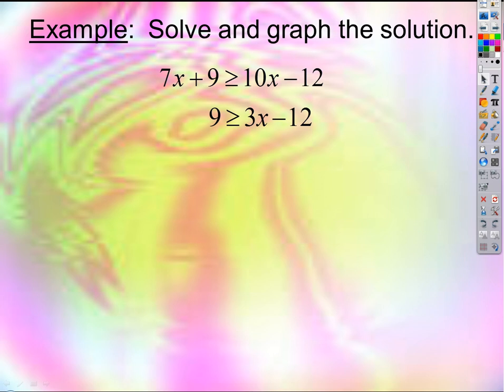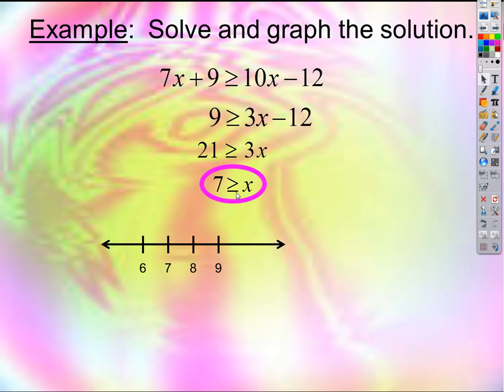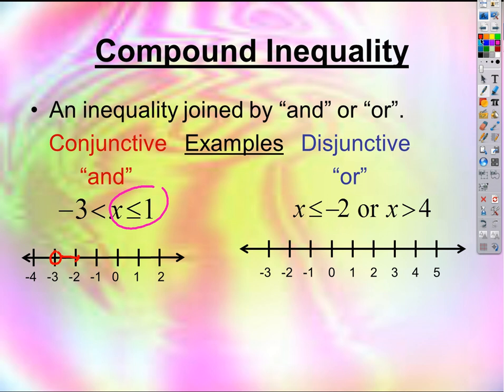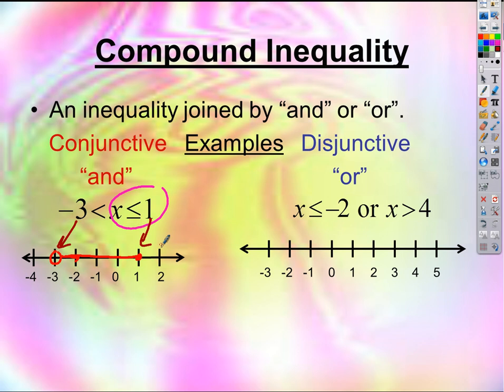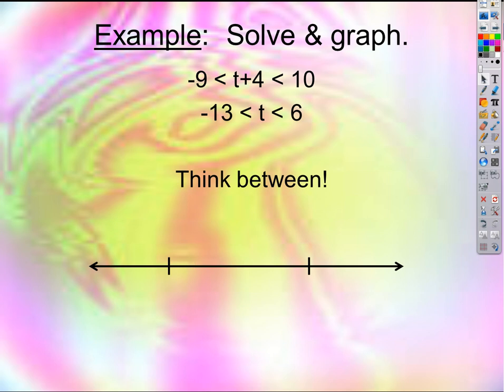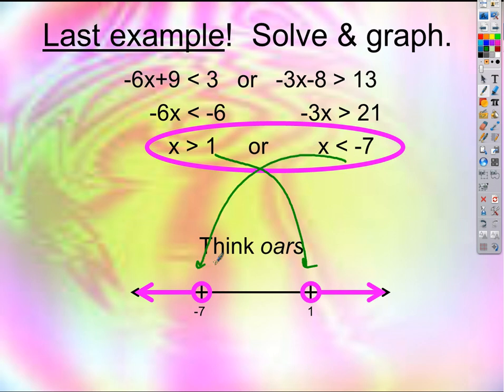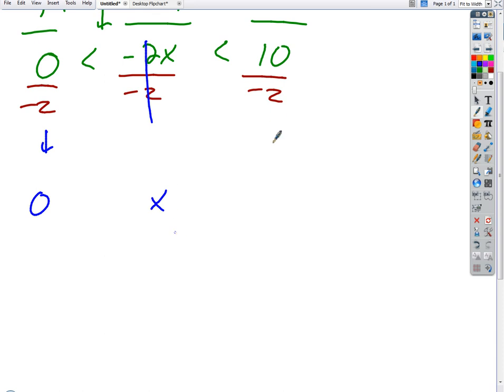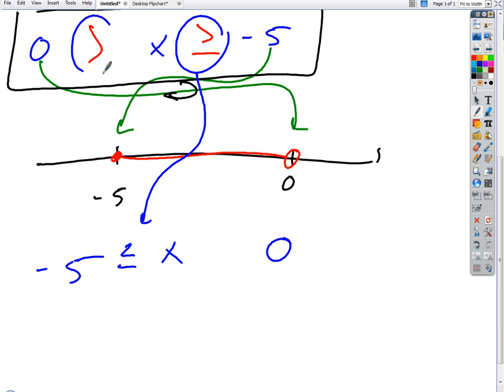Compound Inequalities 2013 09 24